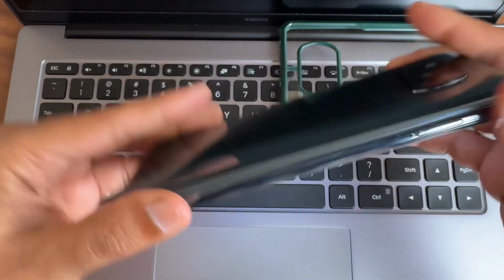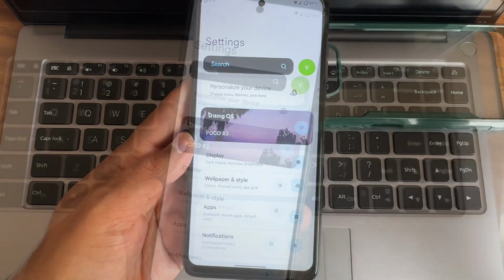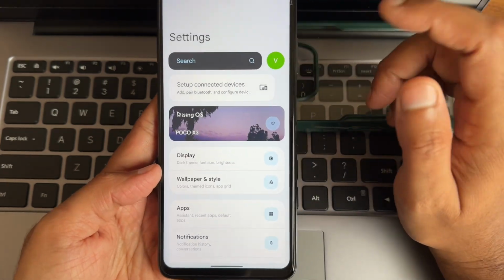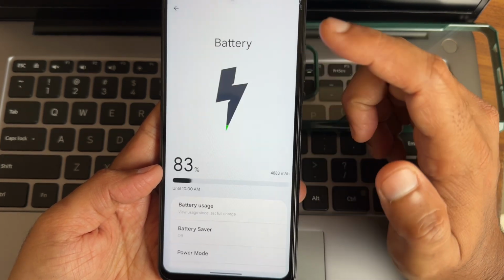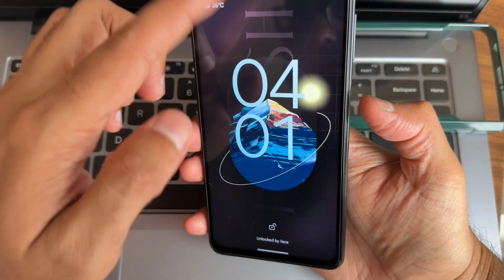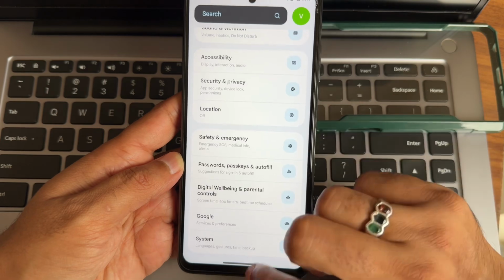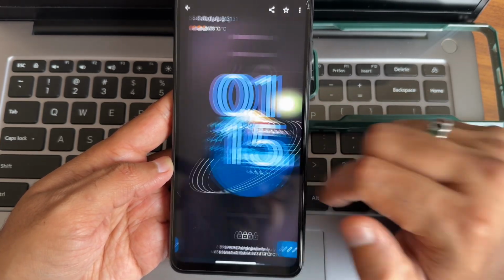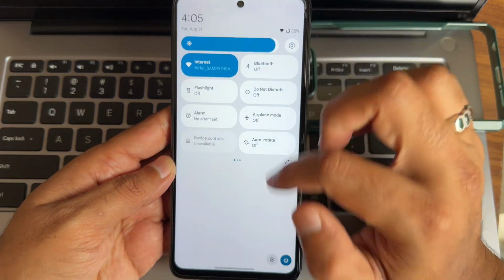Rising Os 5.0 August Update Best Custom Rom For Poco X3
RisingOS 5.0 Lyonesse - OFFICIAL | Android 14
Released: 31/08/2024
By HinohArata

Notes:
- GApps build only
- Firmware already included
- Use latest TWRP
- Clean flash